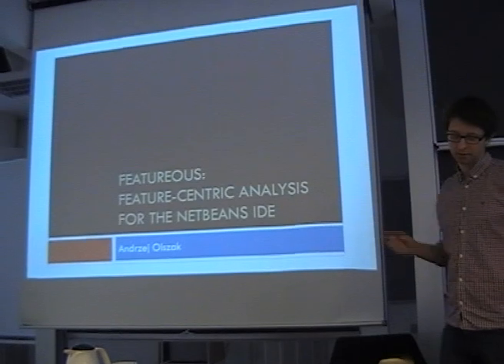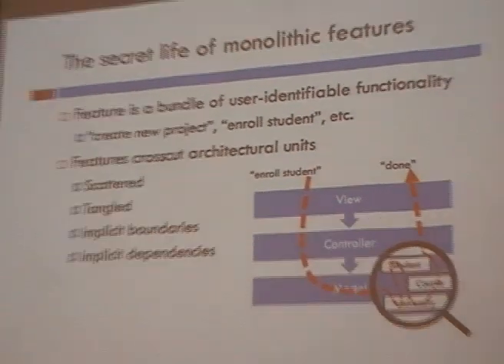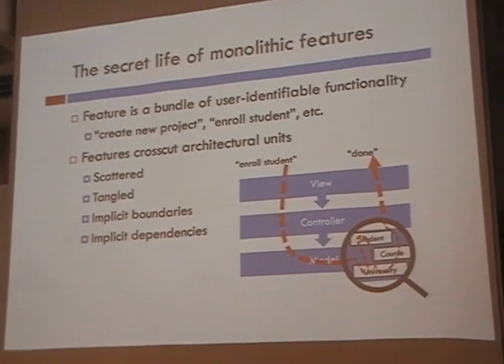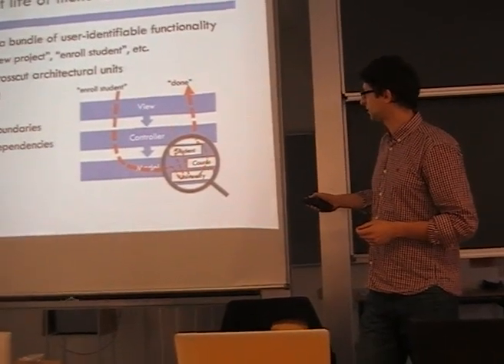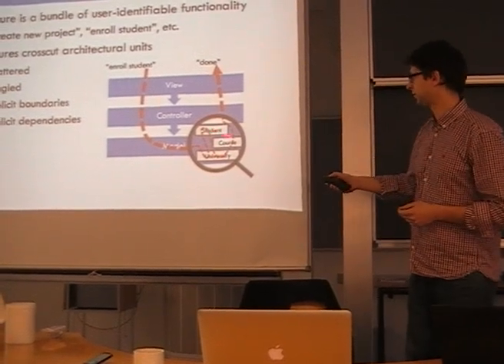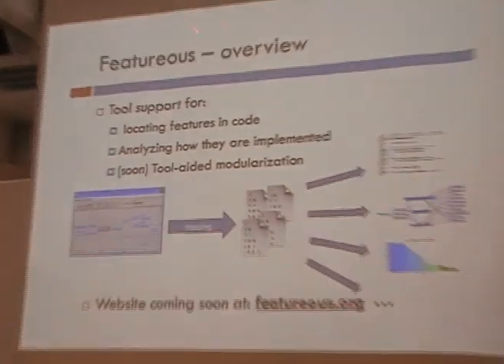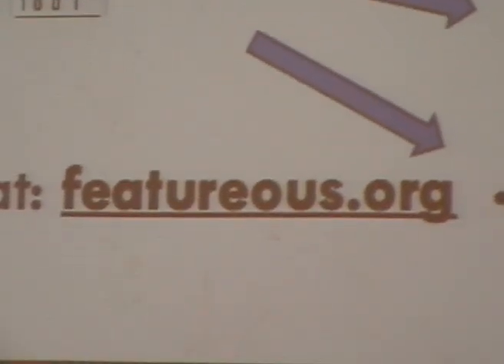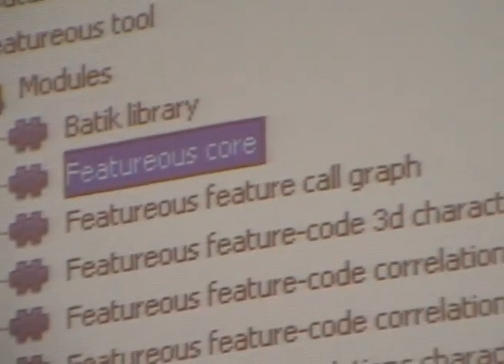Featureous (Part 1 of 3)